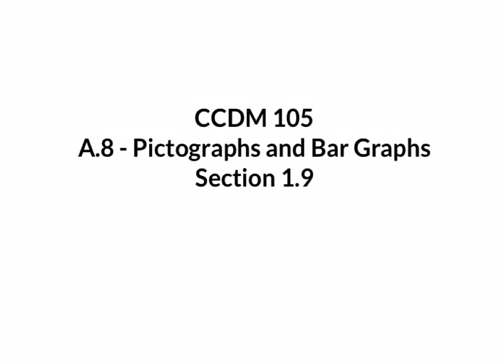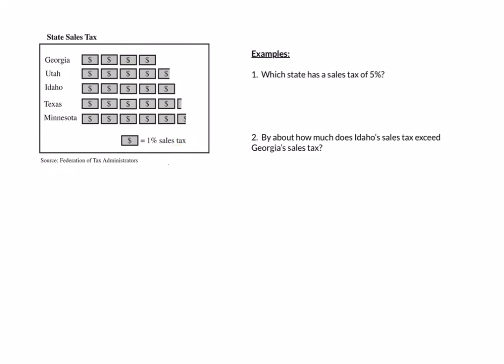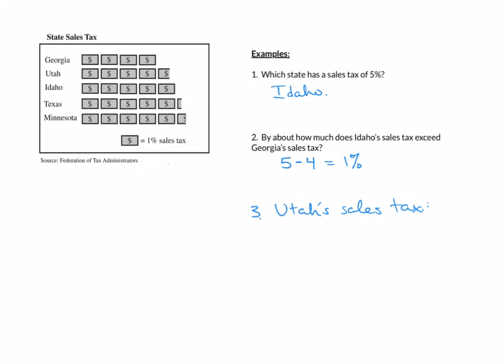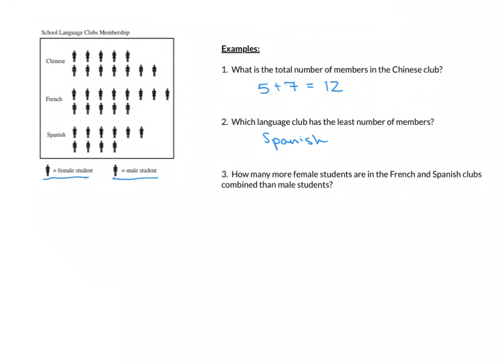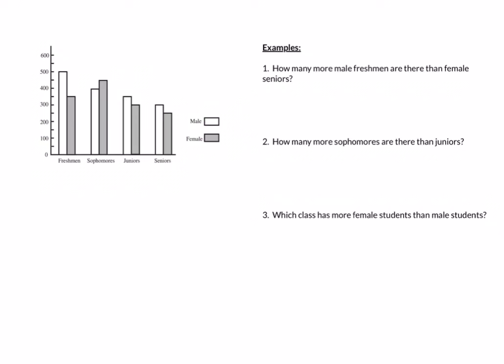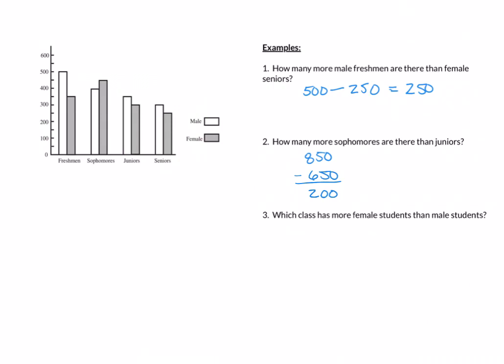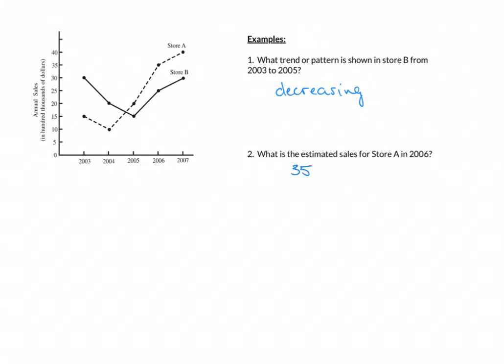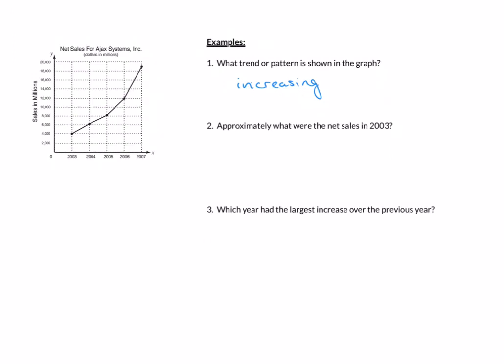105 A.8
Pictographs, Bar Graphs